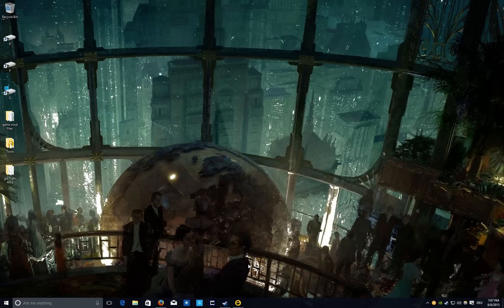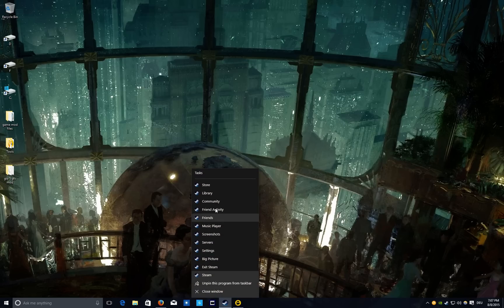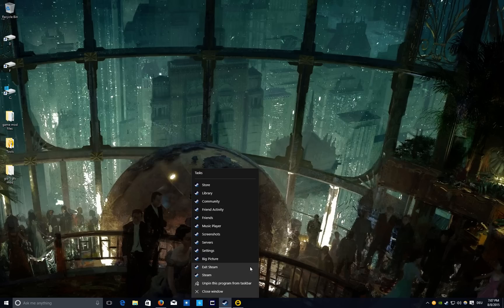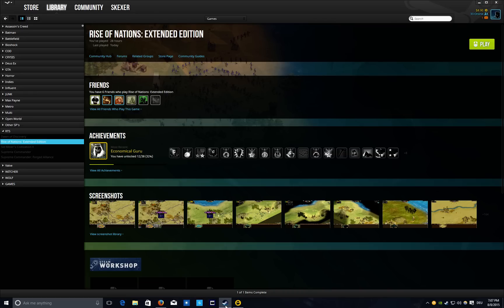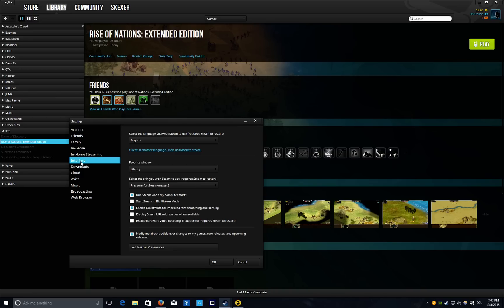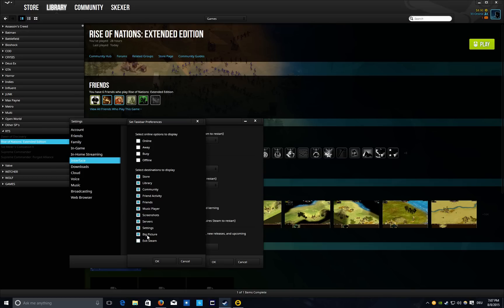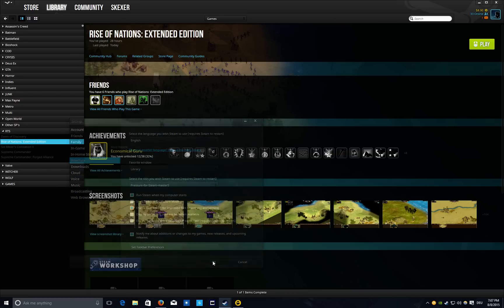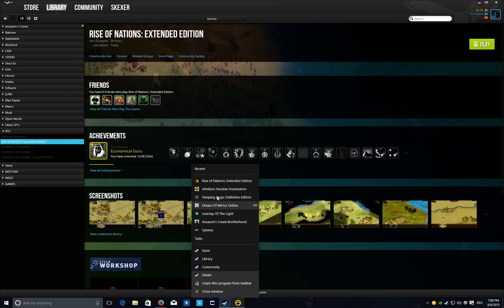Recently played Steam games in jumplist Windows 10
How to make recently played games appear when you right click on the Steam icon in your taskbar on Windows 10?
I will show you in this quick tutorial.